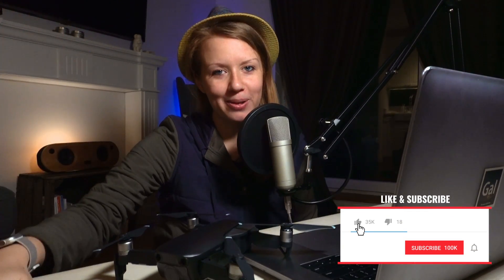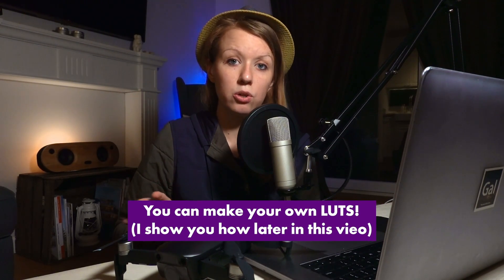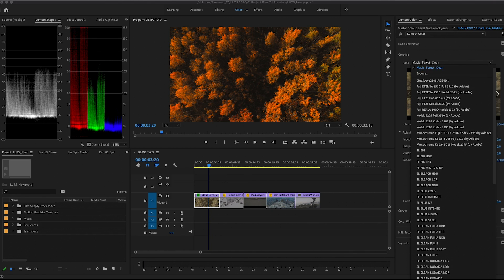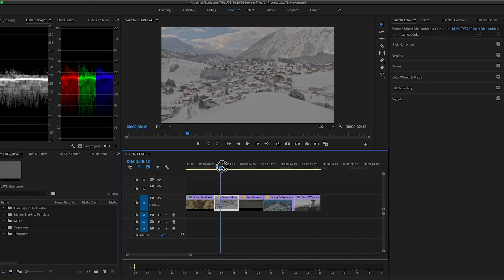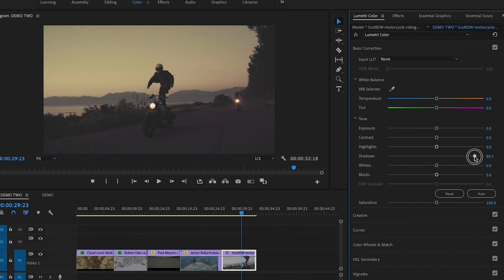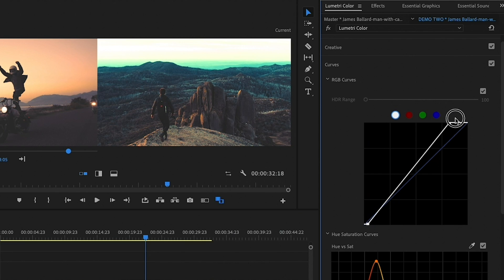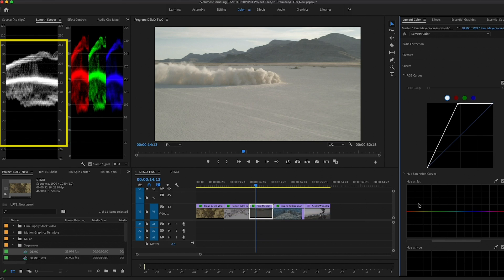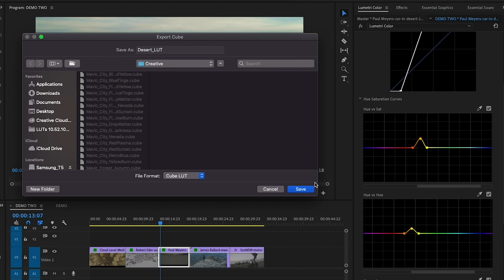CINEMATIC LUTS for drones and awesome COLOR correction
Try out Vamify’s Cinematic DRONE LUTS.
This includes 23 LUTS optimized for DJI Mavic D-Log aerials.

FOOTAGE:

The aerial (drone) footage seen in the video is from Filmsupply, the leading provider of exceptional footage for agencies and filmmakers. Learn more and let them help you find the perfect clip for your next client project:

IN A RUSH? SKIP AHEAD TO LEARN SOMETHING FAST (just click on the timecode) :)

0:35 What is a LUT?
1:22 What is the Cinematic Drone LUT PACK from Vamify?
3:00 How to import one lut at a time
3:24 What is the difference between Basic Correction Input Lut and the Creative Lut input?
4:14 How to import multiple LUTS at once!
4:32 Where to create your own LUT folder on your computer so they all appear in your LUT dropdown.
6:15 Trying out multiple LUTS and adjusting Luma Curve and Vibrancy of the shot
7:03 How to toggle on and off to see before and after
7:08 Adjusting a LUT with Hue Saturation Curves, how to change a color with Hue vs Hue, and increase saturation with Hue vs Sat
9:05 How to copy and paste color attributes on to another video clip
9:31 Comparison View and how to color match clips with color wheels
11:15 How to color correct Log footage and grade to make your own LUT!
13:20 How to save your color corrected look as .cube file - LUT
13:46 Outro! Let me know what you want to learn next.

CURRENT VIDEO FX DISCOUNTS

Macbook Pro 15"
Samsung 1TB Solid State Drive (SSD)
Sony RX100 Camera
RGB Falcon Eyes Light
Joby Telepod
Novox NC-1 Microphone